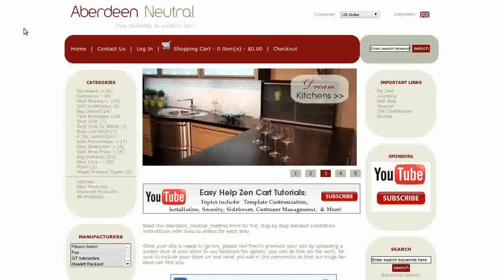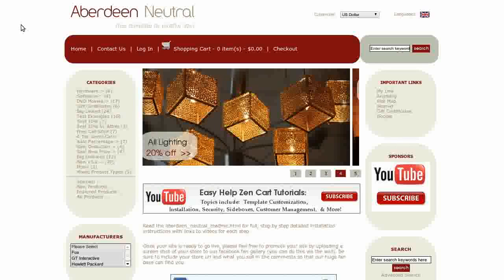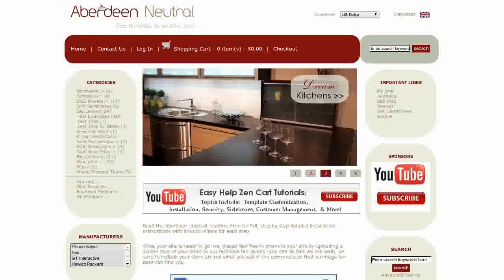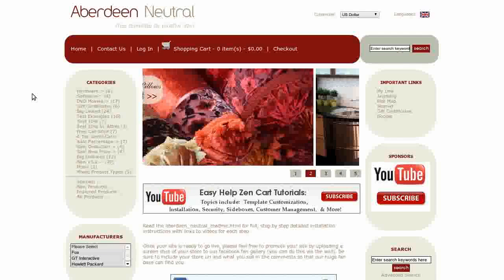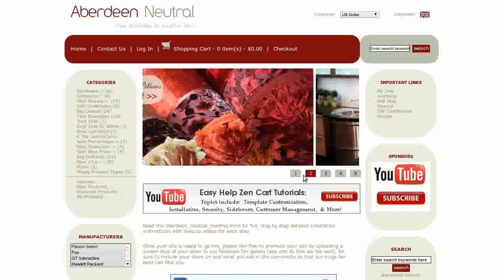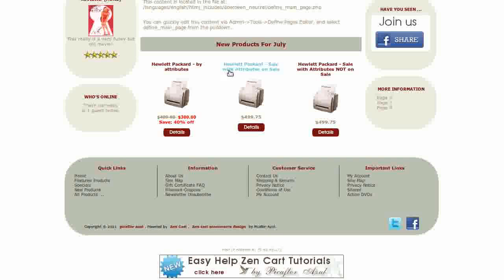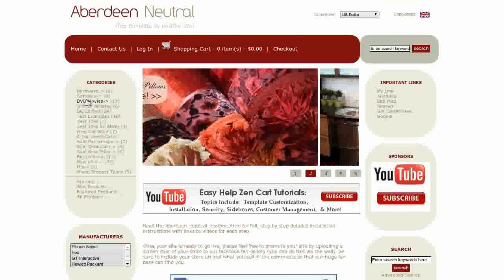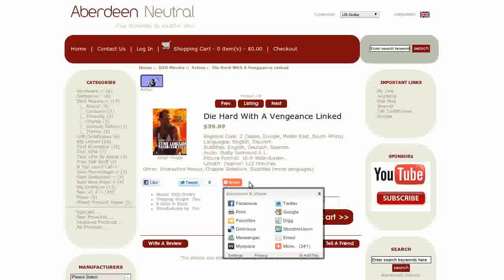Easy Help Zen Cart Virtual Tour: Aberdeen Neutral Free Template